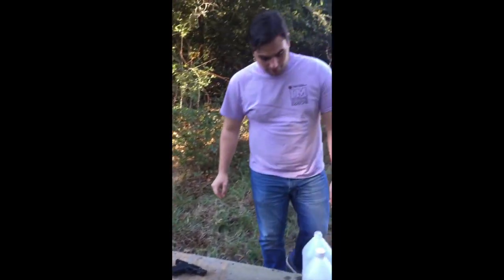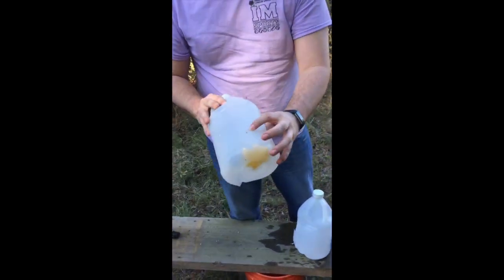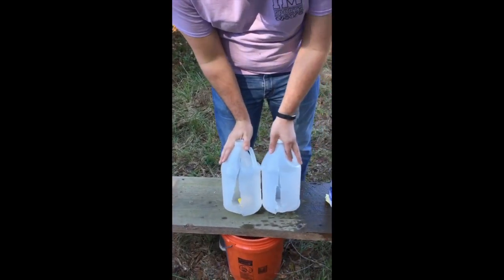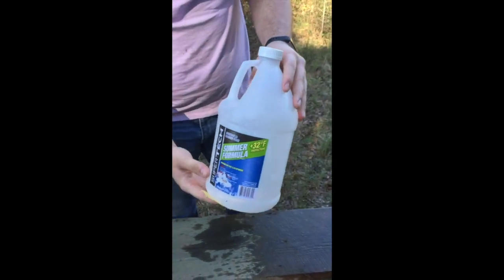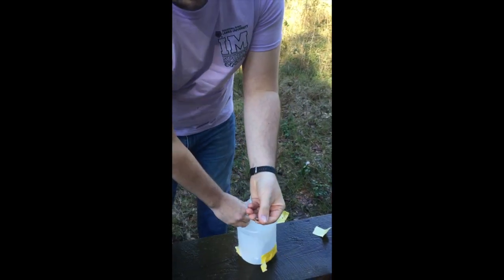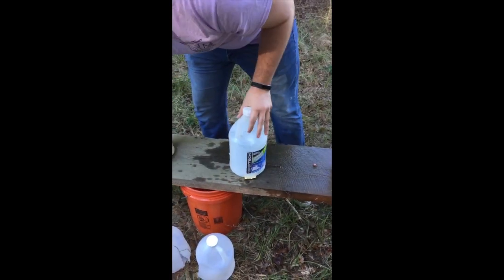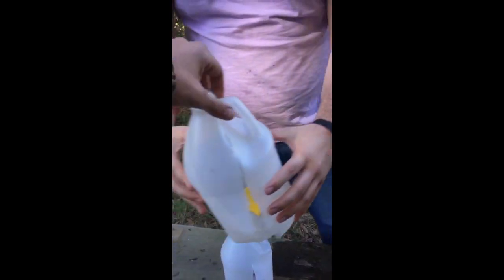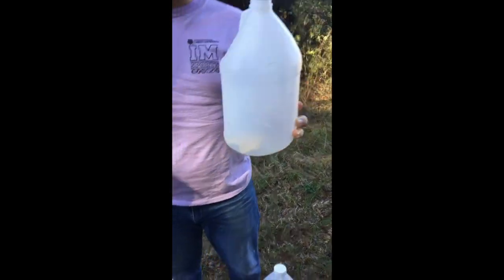How many water jugs will a 9mm bullet go through?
Students discuss the science and engineering behind the Fluid Mechanics of a 9 mm bullet; both hollow-point and full metal jacket.